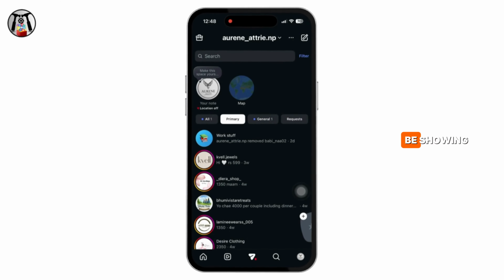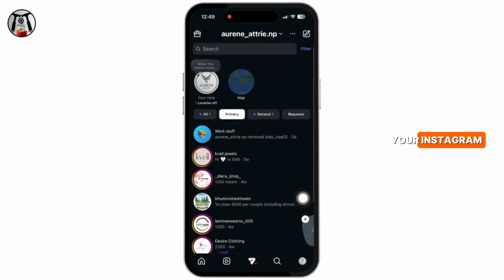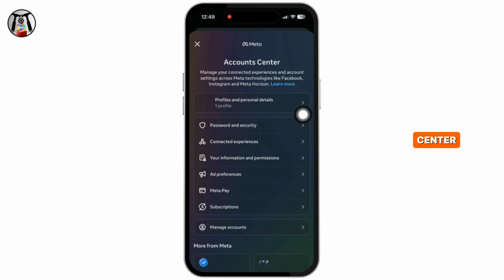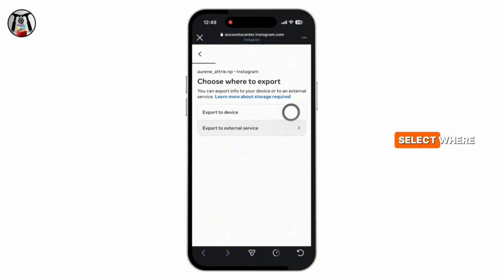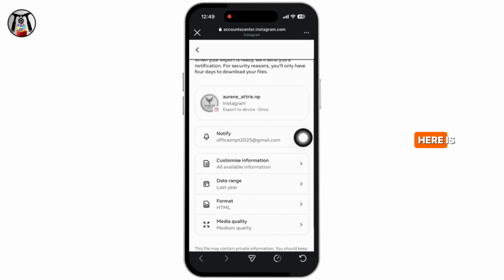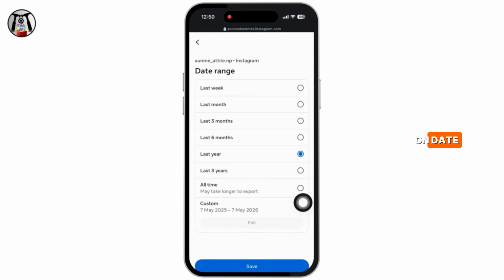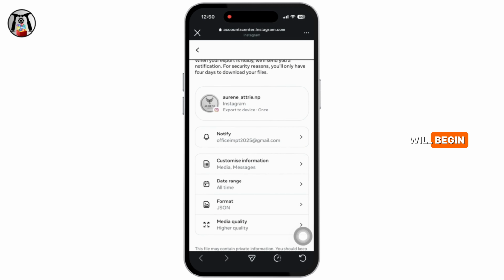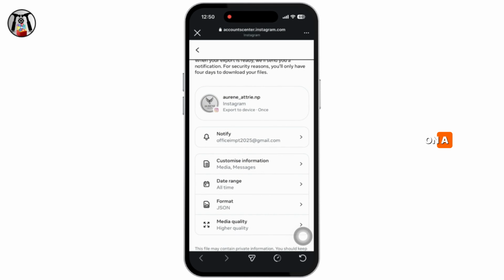How To Download Instagram Private Chats Before Encryption Ends 2026 | DM Backup Guide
In this video you will learn HOW TO DOWNLOAD INSTAGRAM PRIVATE CHATS 2026 before encryption changes affect your messages.

If you want to save your Instagram private conversations, follow this step-by-step guide carefully.

📱 Step 1: Open Instagram settings

✔ Launch Instagram app
✔ Go to your profile page
✔ Tap 3 lines (menu)
✔ Open Settings & Activity
✔ Go to Account Center

🔐 Step 2: Go to data export

✔ Tap “Your Information & Permissions”
✔ Select “Export Your Information”
✔ Tap “Create Export”

📦 Step 3: Customize export

✔ Select export destination (email/device)
✔ Ensure email is valid
✔ Tap “Customize Information”

Then:

✔ Uncheck all options
✔ Select only “Messages and Media”

⚙️ Step 4: Final settings

✔ Choose date range
✔ Select format (HTML or JSON)
✔ Choose media quality
✔ Tap Start Export

📥 Final step:

✔ Instagram prepares your data file
✔ You receive an email download link
✔ Download and save safely to device or cloud

Important tips:

✔ Includes chats, photos, and media (if available)
✔ Processing time depends on account size
✔ Always backup before major updates or changes

So if you are searching DOWNLOAD INSTAGRAM PRIVATE CHATS 2026, this is the complete step-by-step guide.

Timestamps:
0:00 – Introduction & Warning
0:10 – Account Center Access
0:25 – Export Information
0:45 – Customize Selection
1:05 – Start Export
1:21 – Final Step 2026